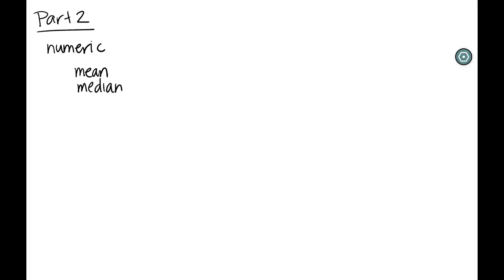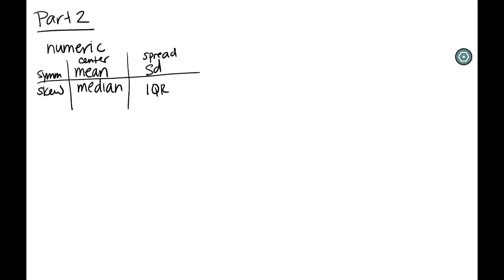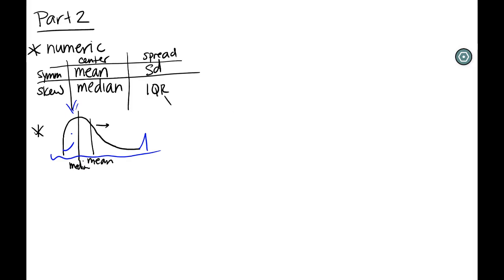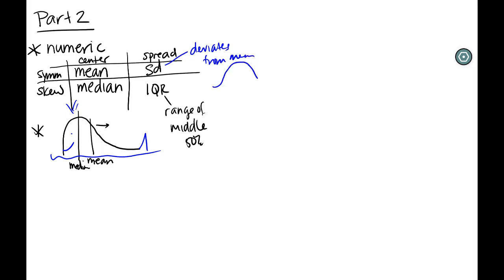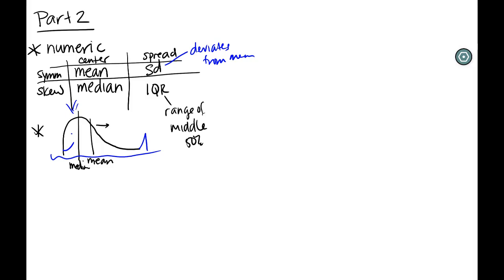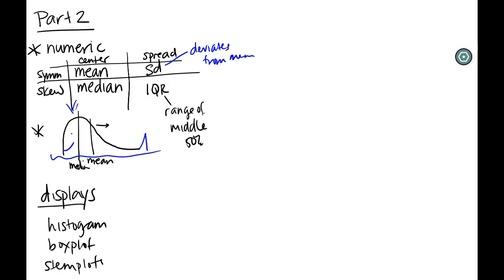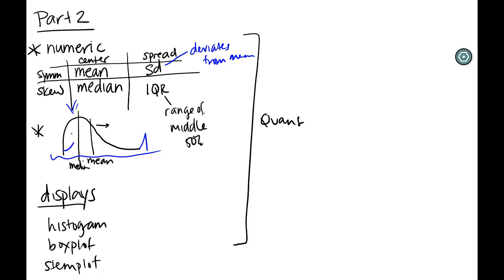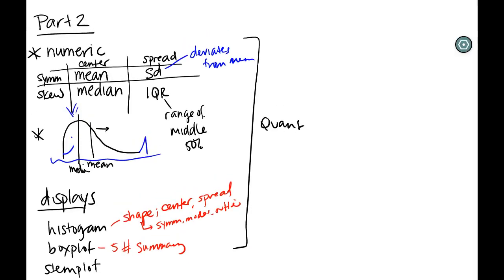Math 119 FInal Exam Review - Part 2